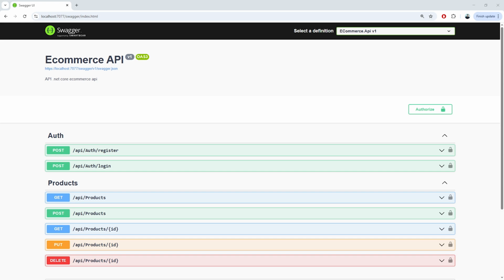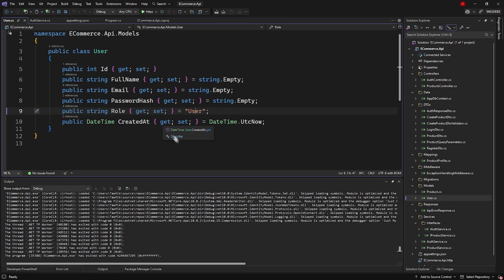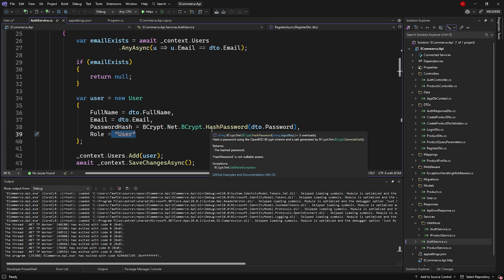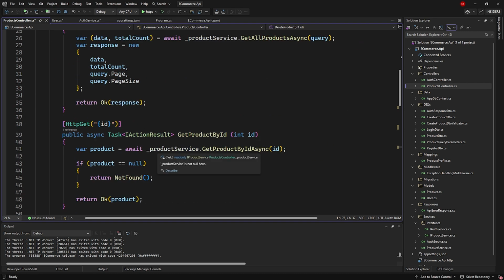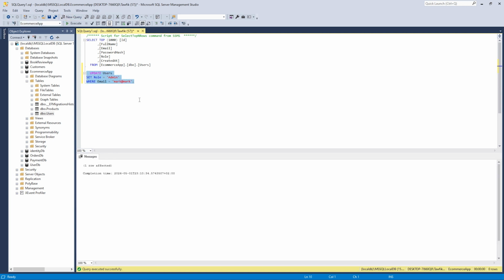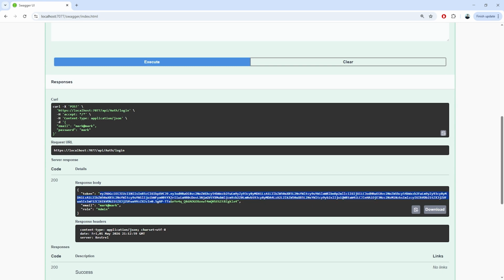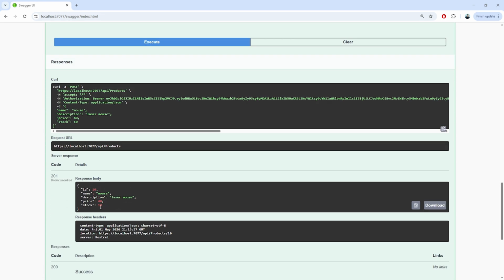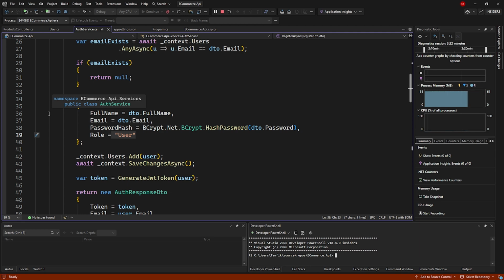Role Based Authorization in ASP.NET Core .NET 10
In this video, we implement role-based authorization in ASP.NET Core (.NET 10) using JWT.

After setting up authentication, we now control what each user can do in our API.

Add roles to users (Admin / User)
Include role in JWT token
Protect endpoints with [Authorize(Roles = "Admin")]
Test access with SwaggerUnderstand 401 vs 403 errors

This is a critical step to make your API secure and production-ready.

Part of the E-Commerce API series.